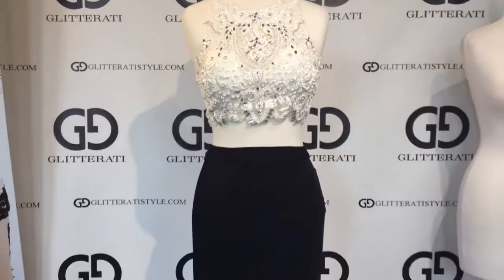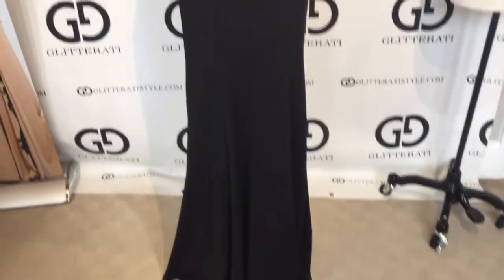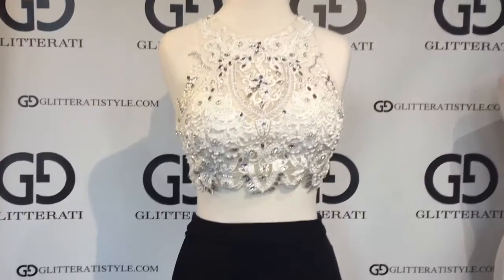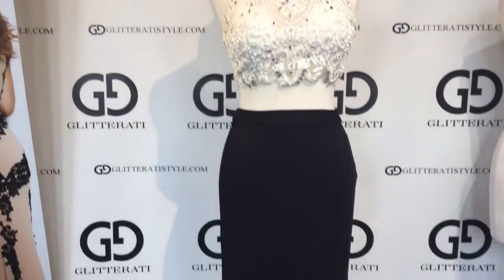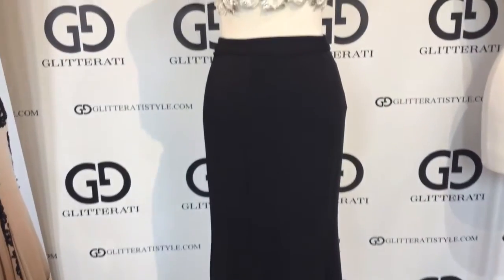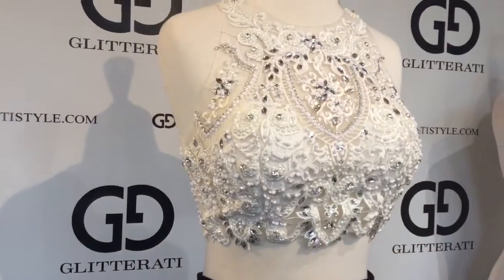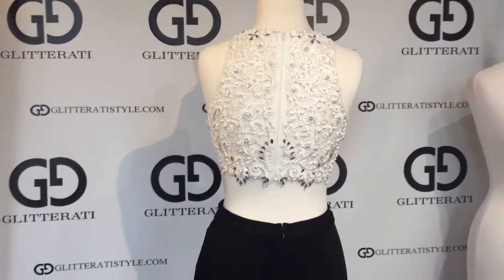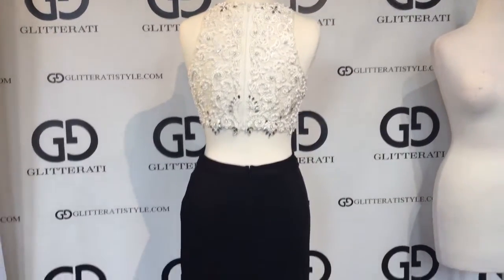Jovani JVN48701 Black/White